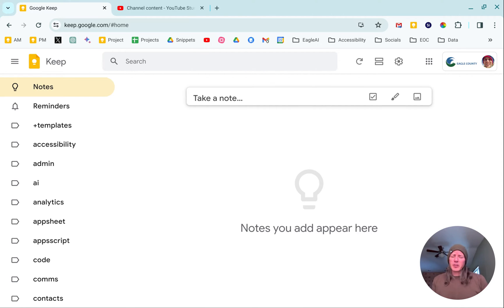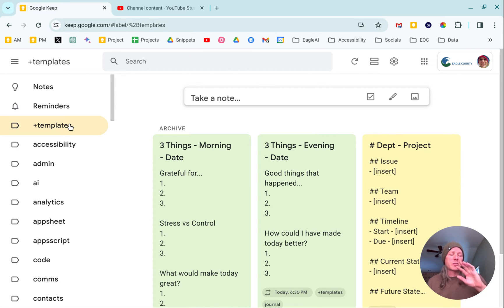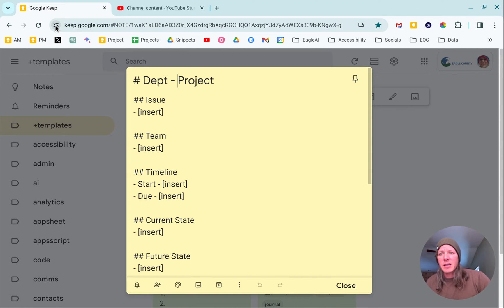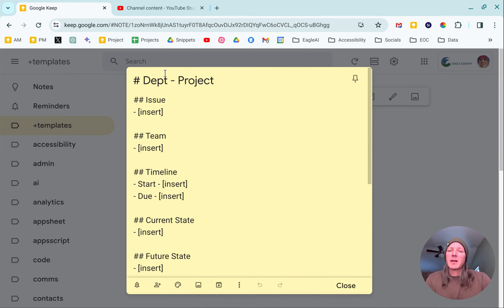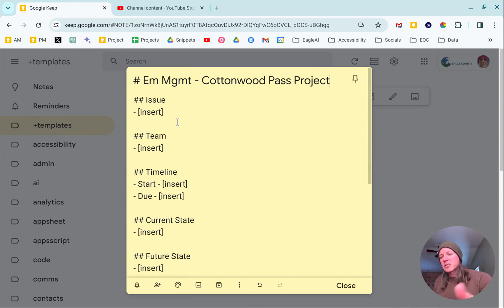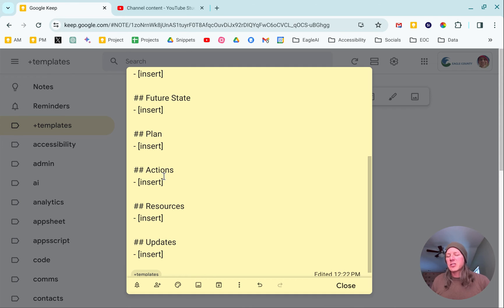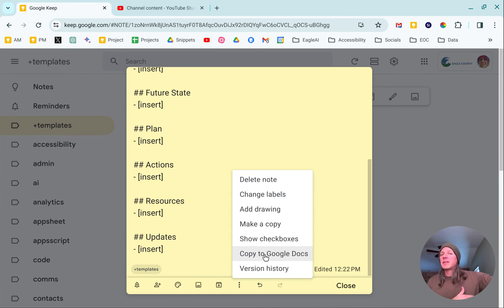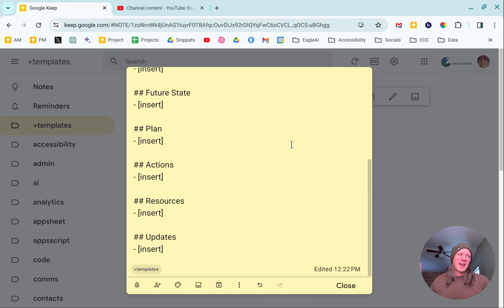My Lazy Spot - Google Keep - Using Keep Templates for Project Management and Notes